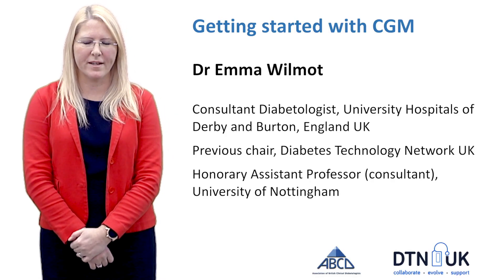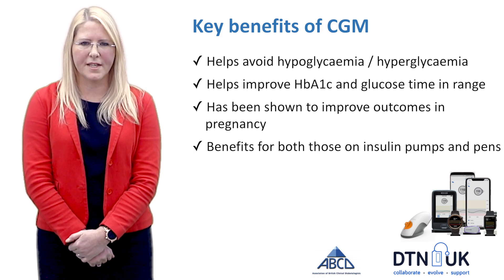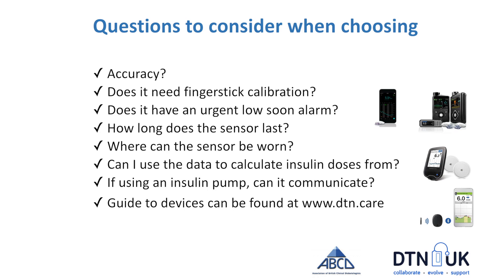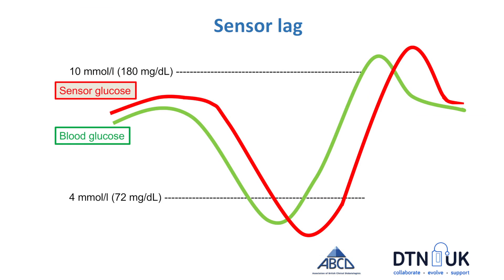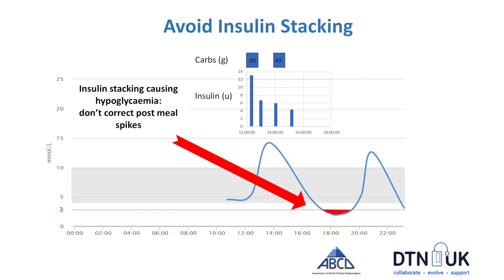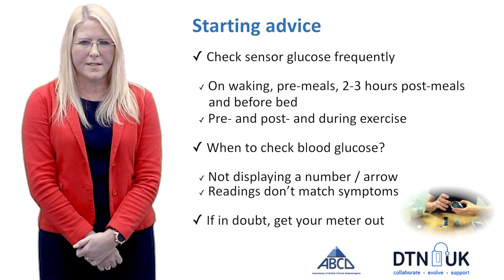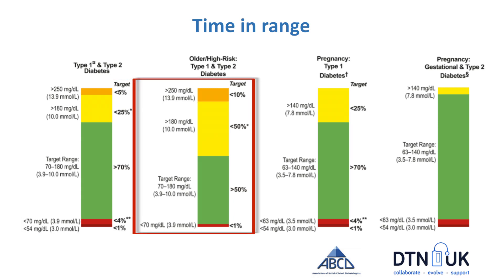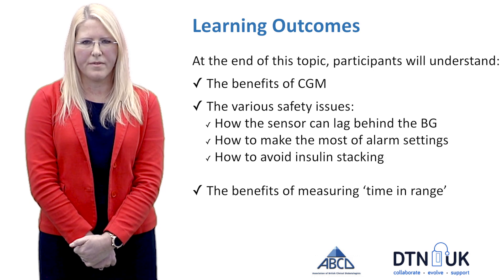Getting started with CGM (Emma Wilmot)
Presented by Dr Emma Wilmot, this video is part of the DTN-UK CGM and Pregnancy Education Programme. This topic will cover:
- Aims and benefits of using CGM
- Safety issues
* Sensor lag
* Alarm settings
* Avoiding insulin stacking
- Developing an understanding of the concept 'time in range'